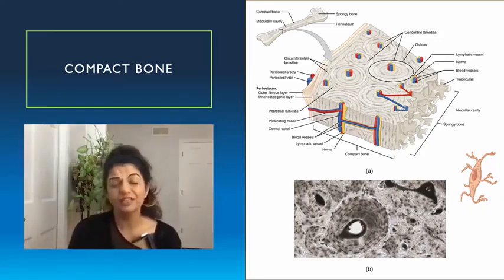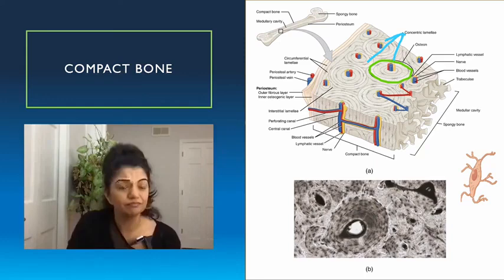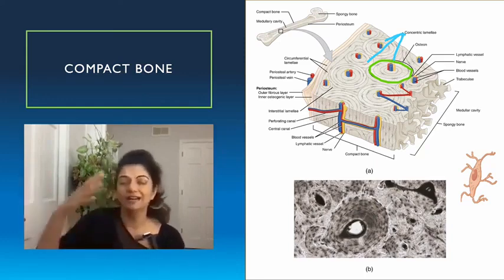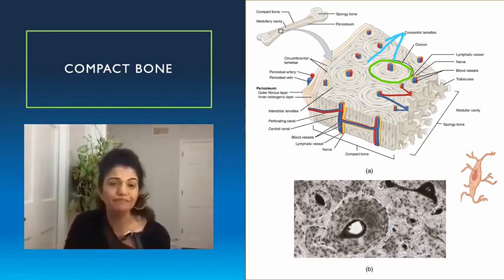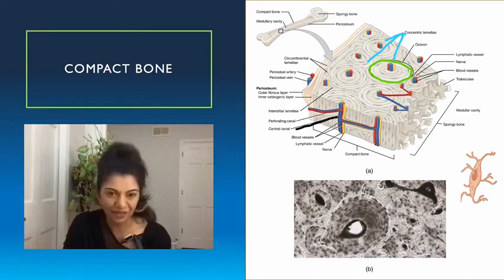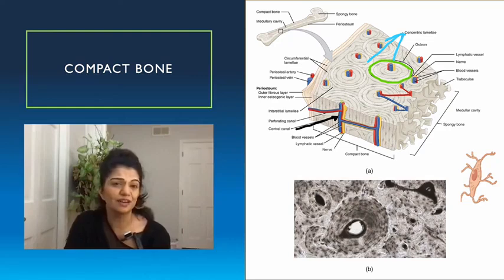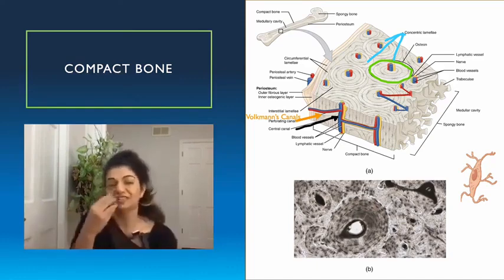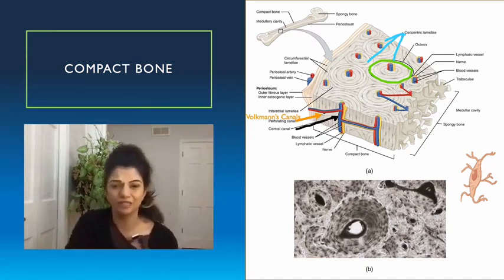📌 Anatomy & Physiology Made Simple | Bone Structure Mind Map 🧠🦴 📢 Struggling to understand bone